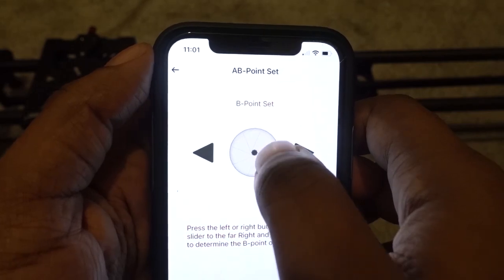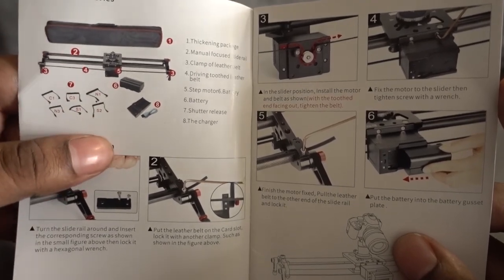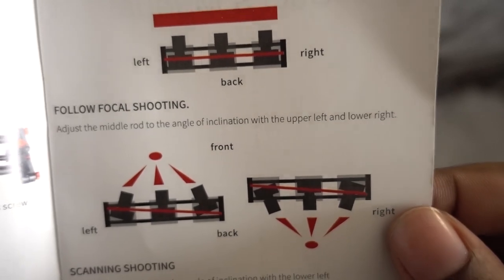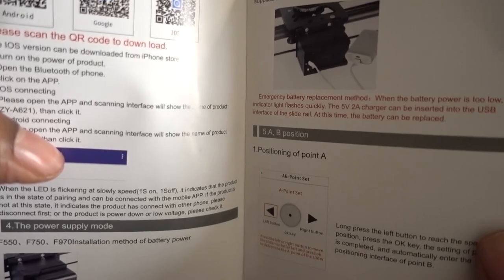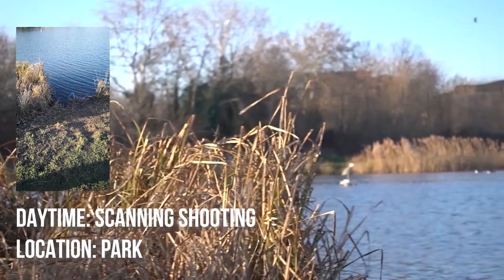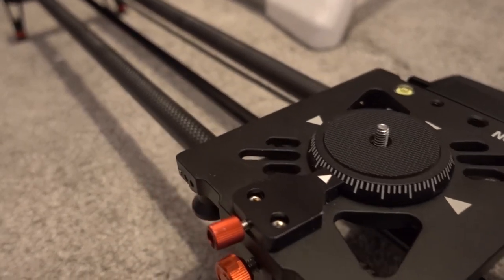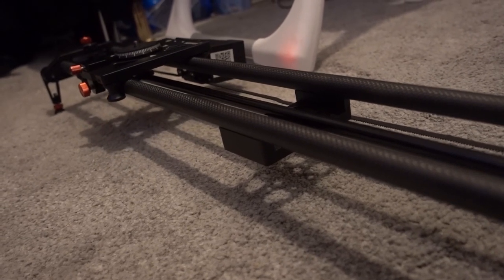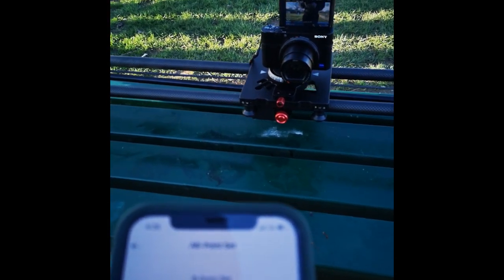Is It Worth It? NEEWER Motorized Camera Slider 100CM Review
I reuploaded this to add in a few new scenes.

Thank you @NeewerOfficial for this!

Neewer Motorized Camera Slider

Gill Remix theme by: ImortalXSoul